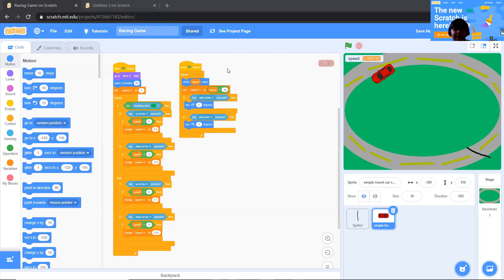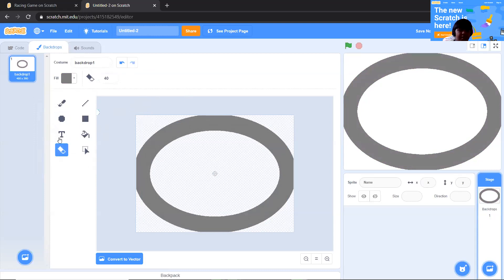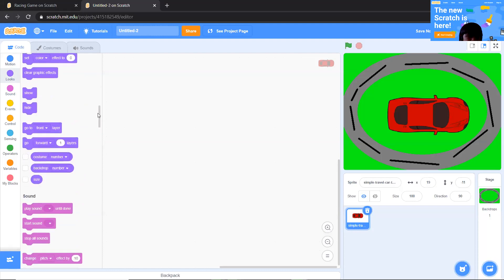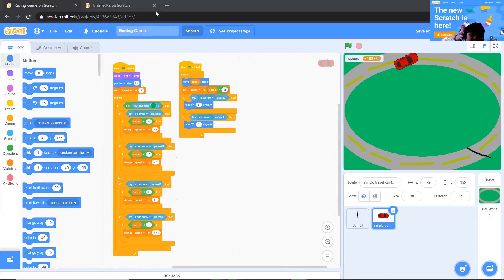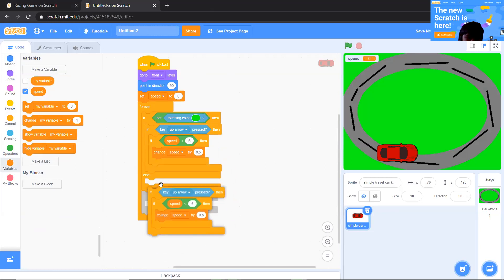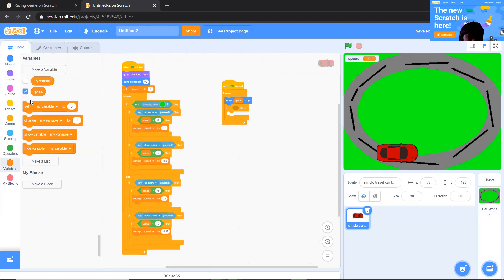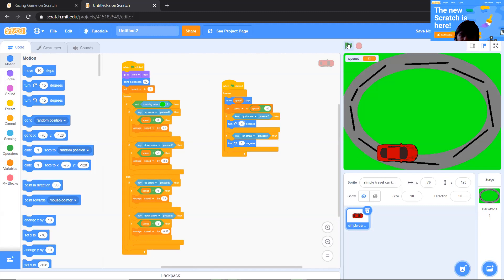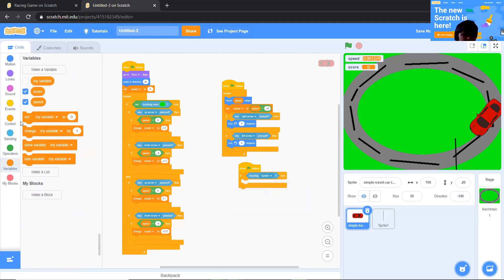Scratch Tutorial: How to make a racing game in scratch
Learn how to make a racing game in scratch.
Wait there is more!
Happy Learning!!